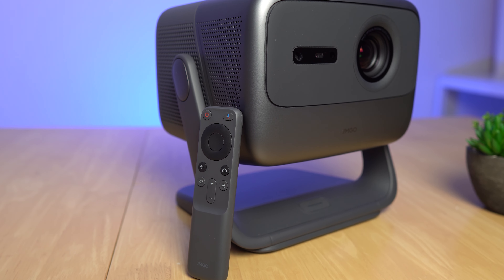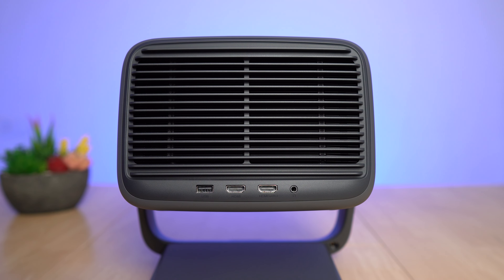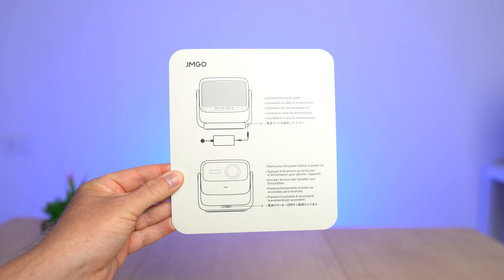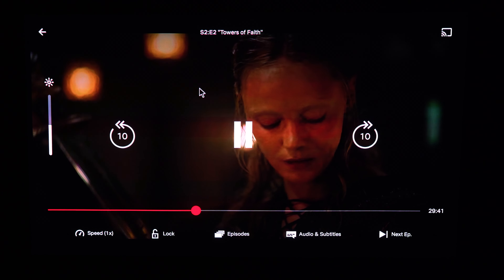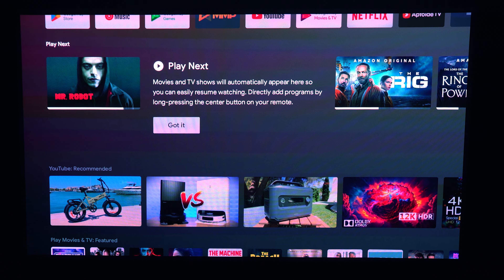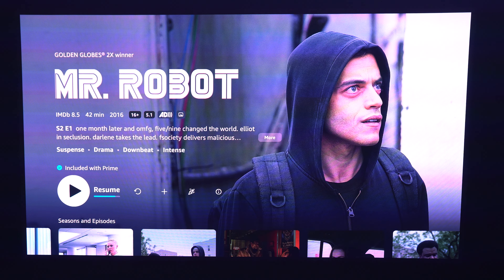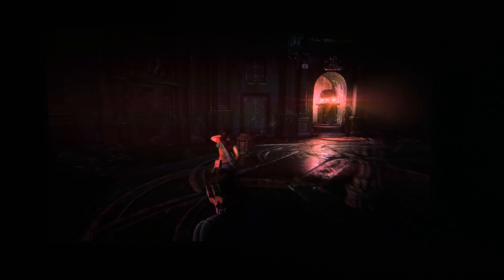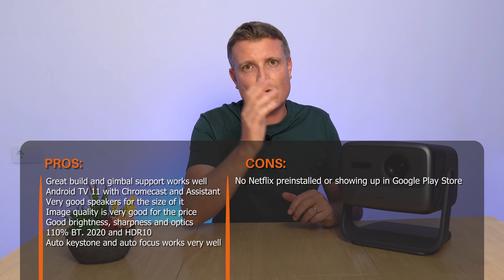JMGO N1 Pro Review - FHD Gimbal Projector With Android TV 11!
JMGO N1 Pro review. 1500 CVIA lumens bright, 1080p60, Android TV 11 OS. JMGO N1 Pro

00:00 - Intro
00:57 - What's included?
01:33 - Design and features
05:21 - Auto keystone and autofocus test
05:53 - Android TV 11 and how to install Netflix
07:27 - Projector and Android TV settings
11:17 - Amazon Prime video test
12:10 - Imageine quality (Note bad tint is there only on camera)
14:44 - Final words with pros and cons